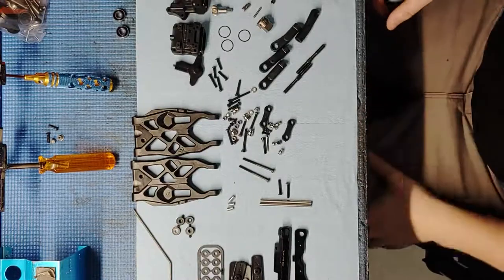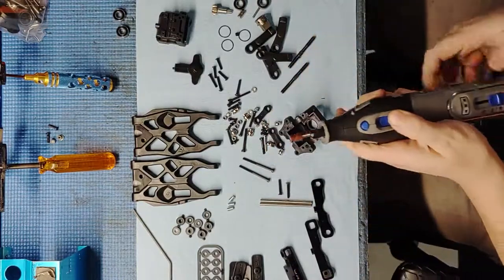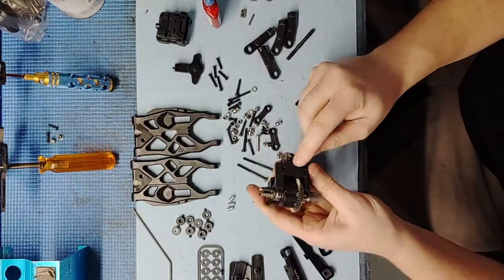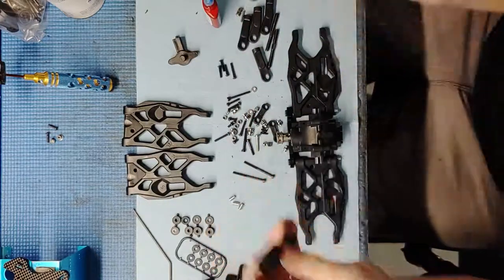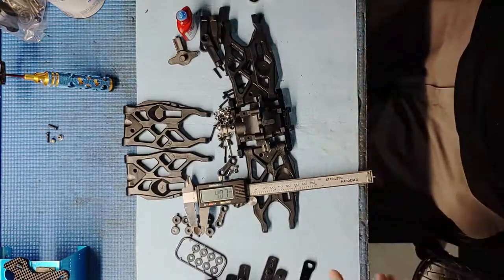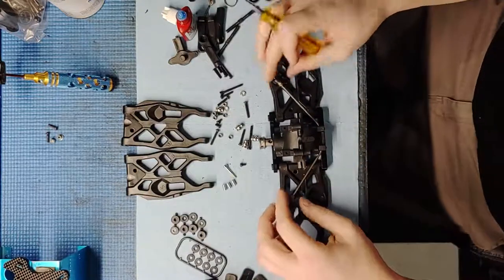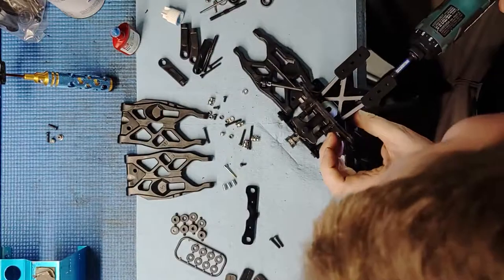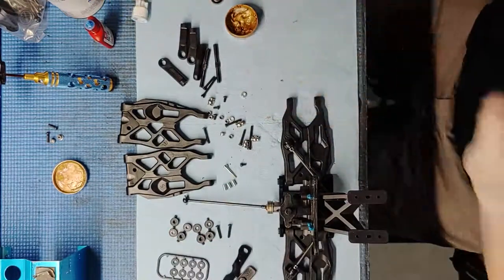SBX-1 Build guide Video 4: Rear clip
This is the fourth video in the SBX-1 build guide series. this video focuses on the rear clip of the buggy.